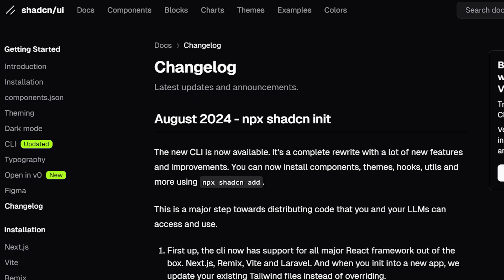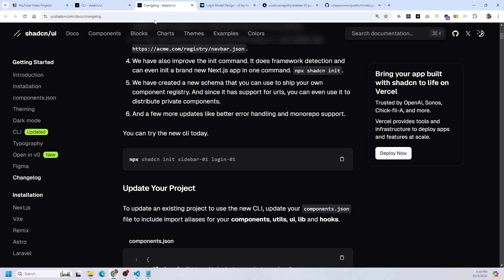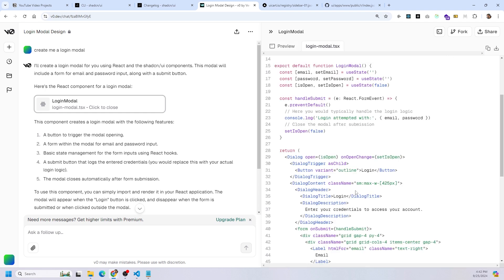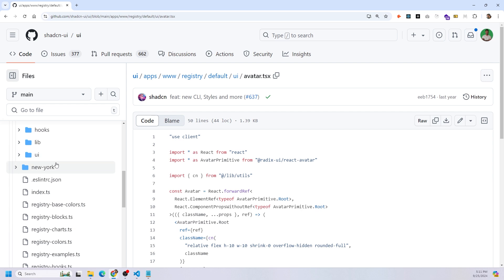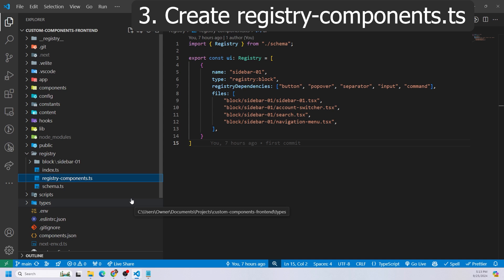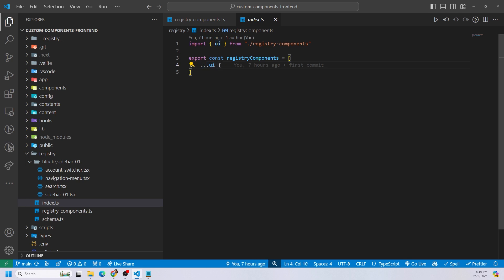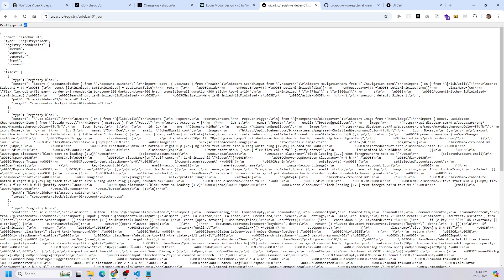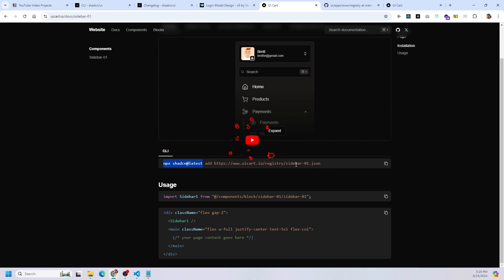I Created My OWN Components with Shadcn CLI and You Can Too!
My fav place to learn to code is Scrimba

Shadcn just updated their CLI with a lot of ground breaking new changes.

The biggest change is being able to install remote components using just a URL.

You can create a json file and make it publicly accessible allowing you to use the Shadcn CLI to work with your remote URL that is pointed toward that json file.

In this video, I will show you how to create your own component/block and configure it to make it accessible with the Shadcn CLI.

This allows you to share the command with yourself, friends and other developers so they can add that component your created to their codebase.

Timestamps
0:00 Intro
0:37 What is the Shadcn CLI and how to use it
2:14 Going over the changelog
3:26 Showing example of remote URL usage with CLI
4:49 Shadcn CLI I created and so can you
5:35 Shadcn CLI GitHub Repo Open Source
7:56 Step-by-Step on how to create a json file for custom component with Shadcn CLI
15:18 Outro